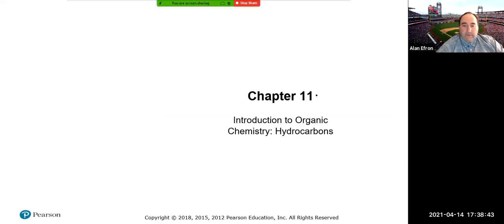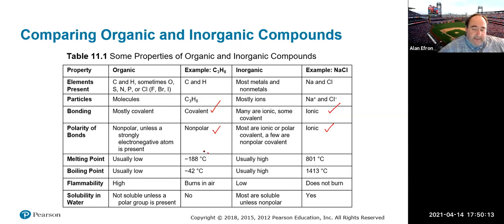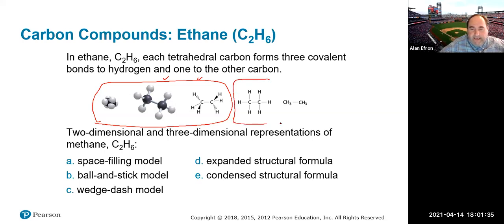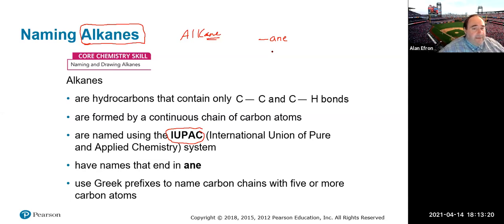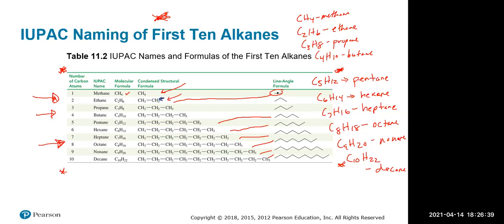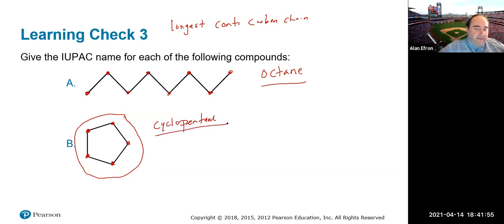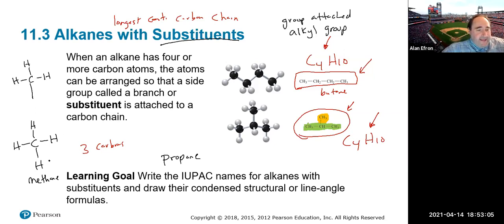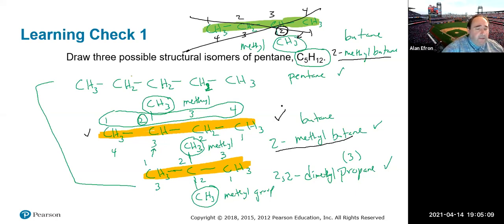Chem 110 Lecture 4/14/21 (Ch 11)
We lectured on Ch 11 (alkanes, organic chemistry, isomers)